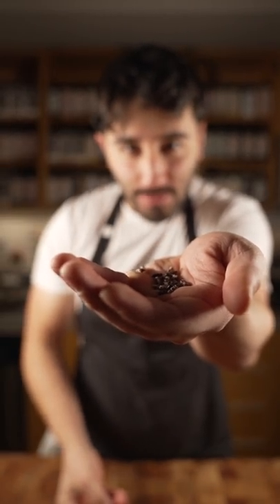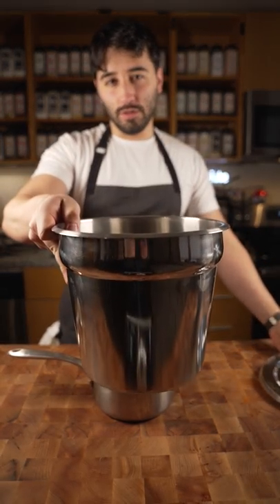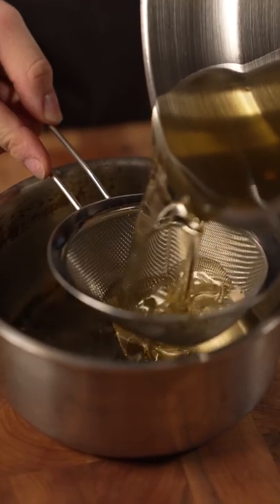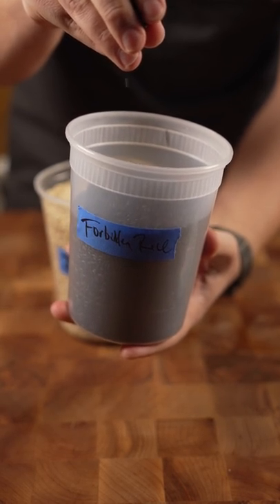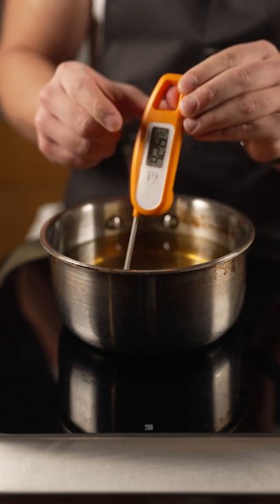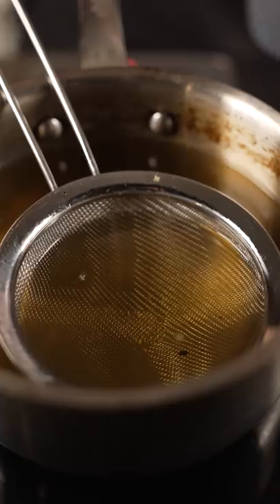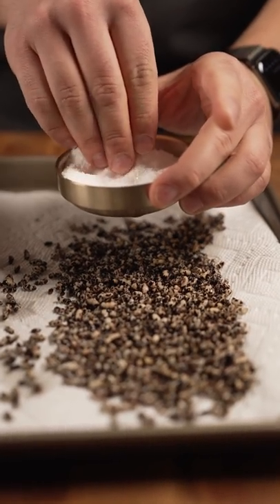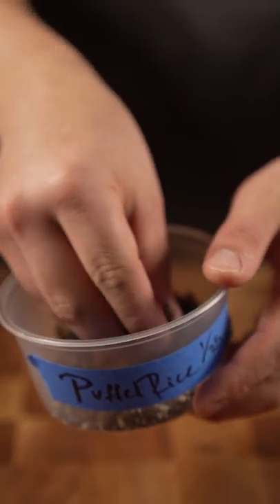Can you Puff Rice ?